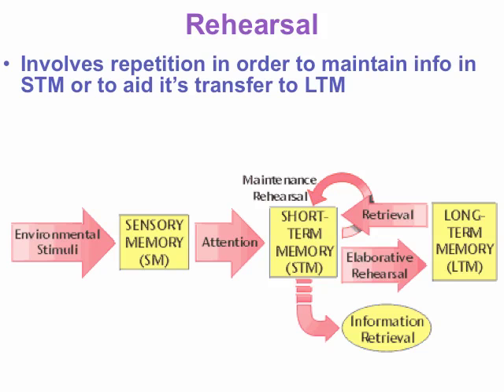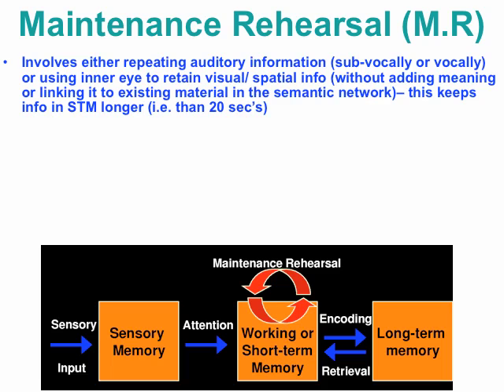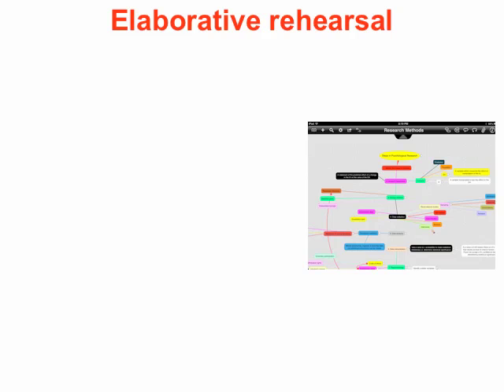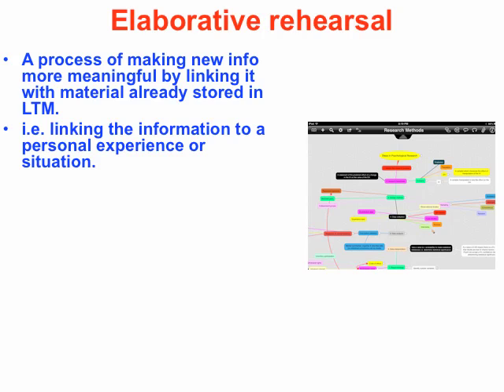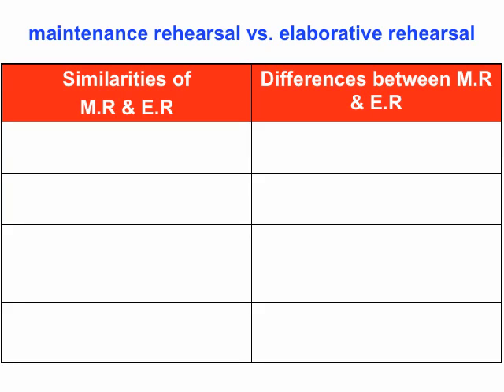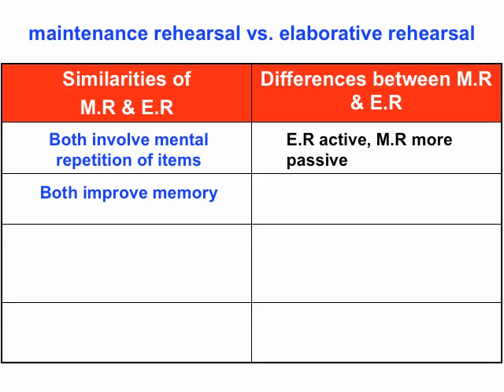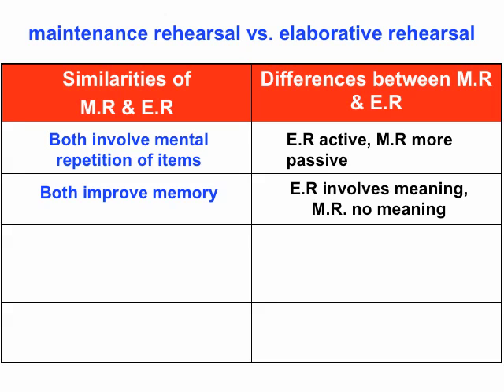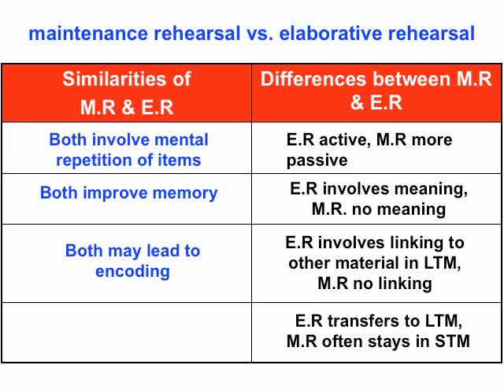Maintenance Rehearsal vs. Elaborative Rehearsal - VCE Psych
Maintenance Rehearsal and Elaborative Rehearsal are firstly explained and contrasted in this clip.